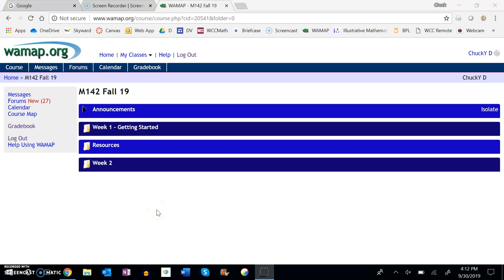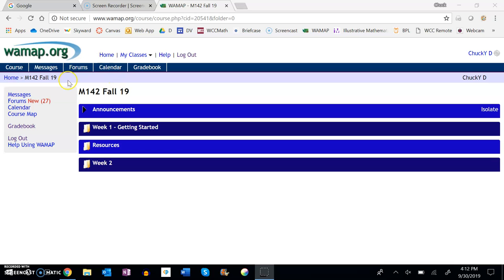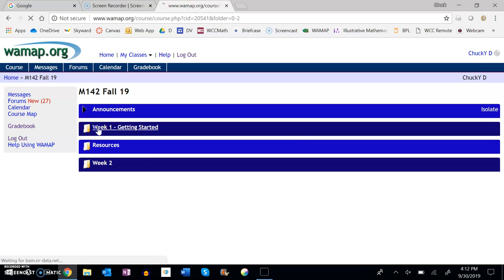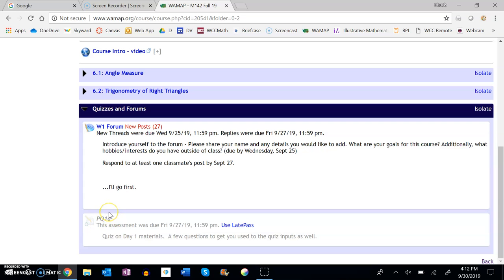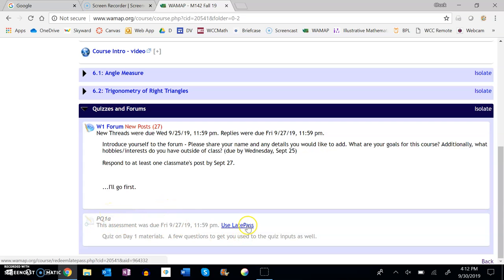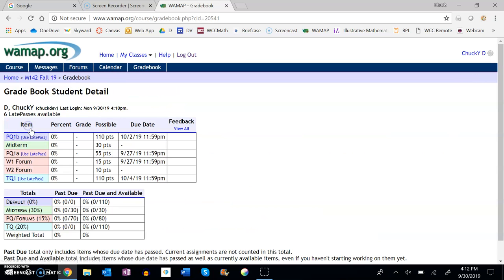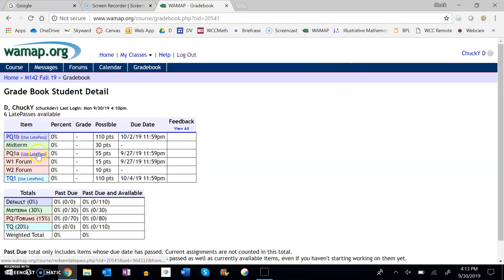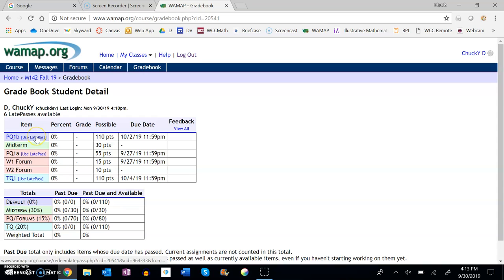M142 late pass use